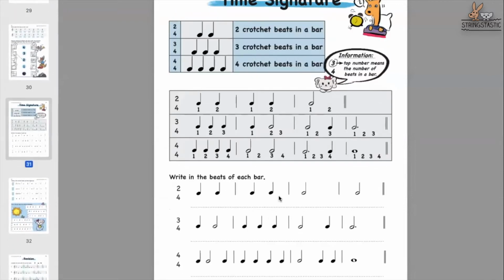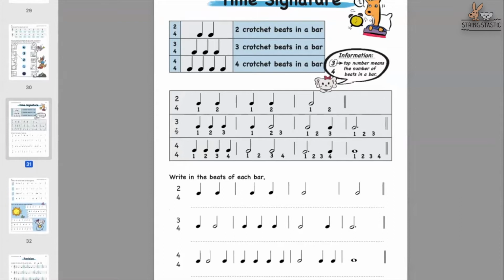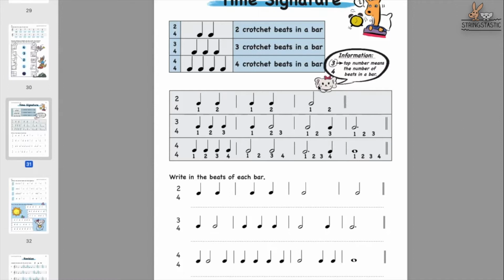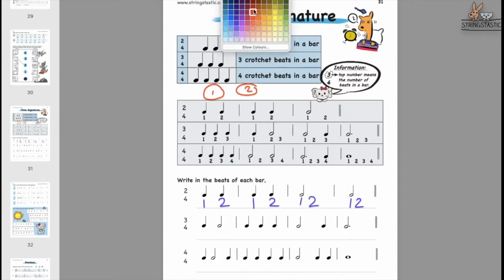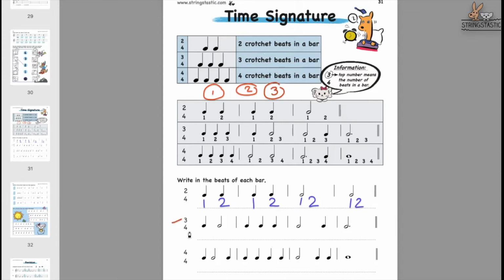Introducing Time Signature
Introducing and Explaining Time Signature to young students the non-traditional way.